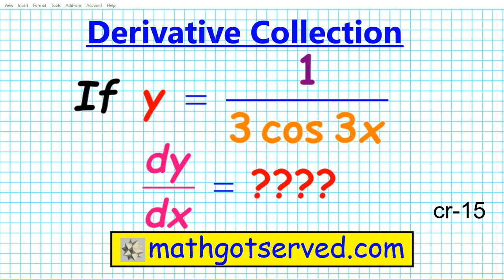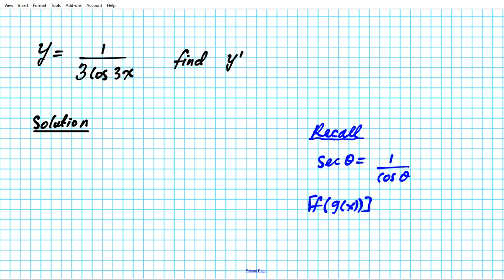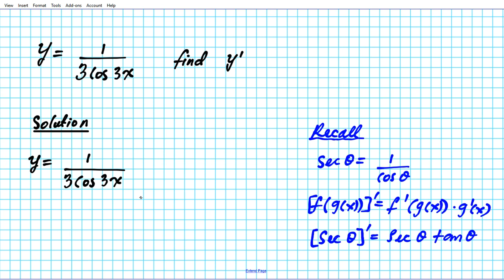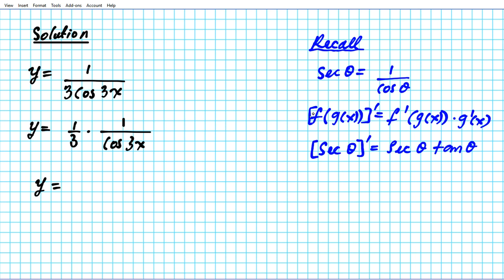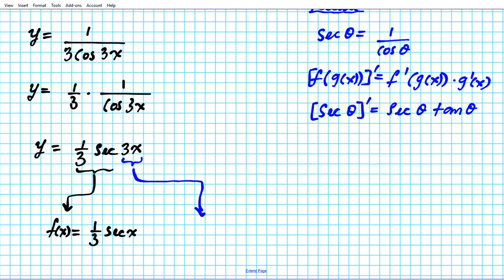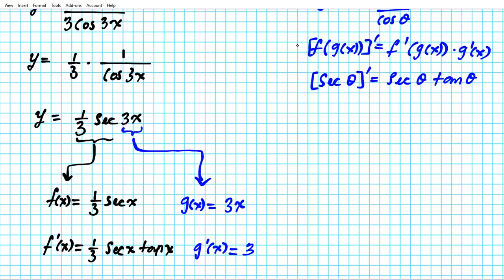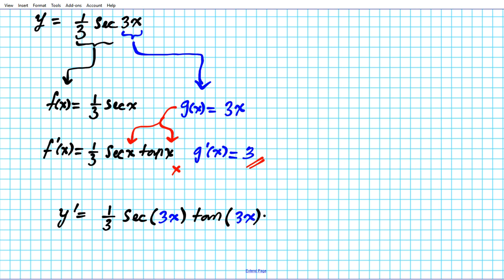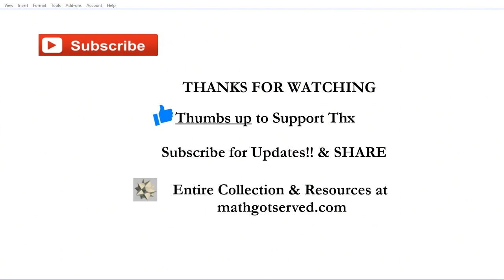How to differentiate 1/3cos 3x Derivative Differentiation Collection Chain Rule CR9 AP Calculus